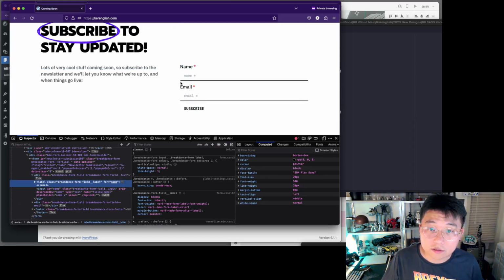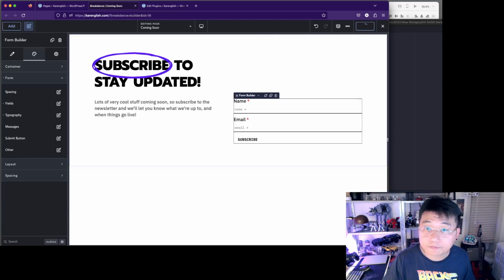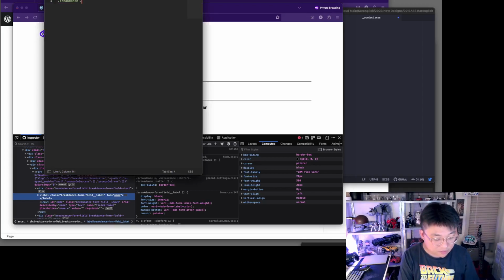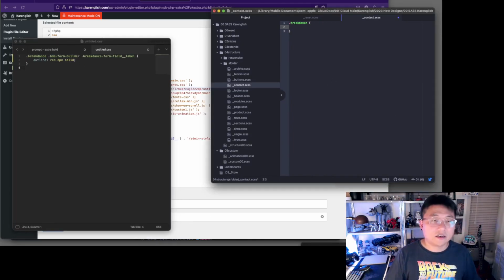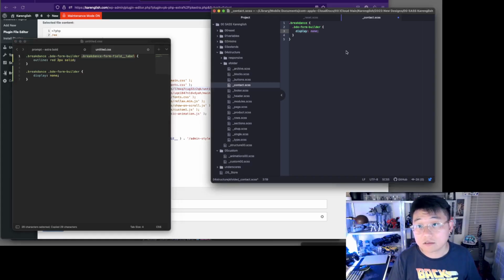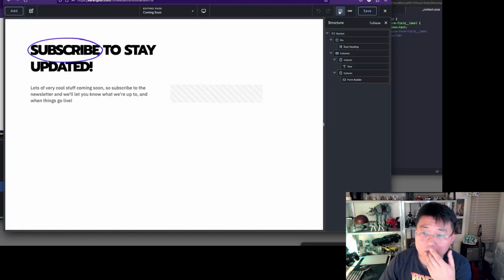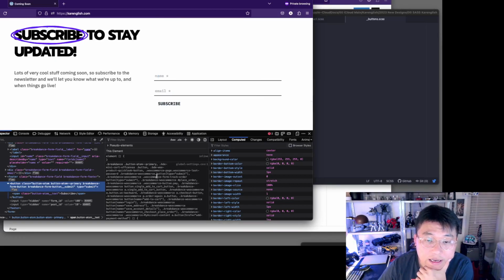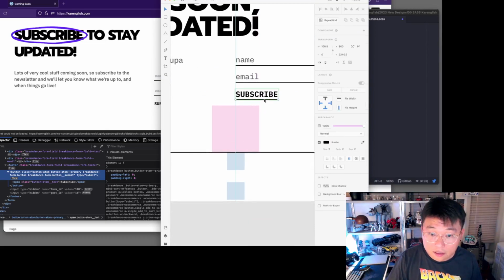CH03 L01 5 Вступление в SASS